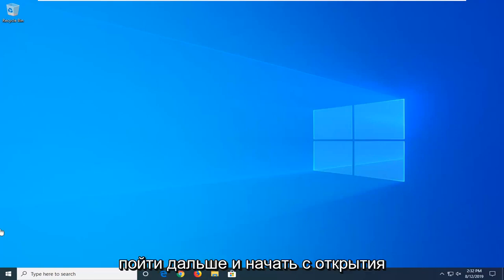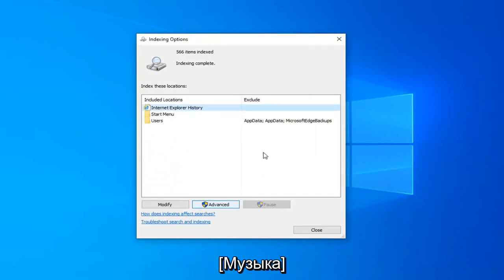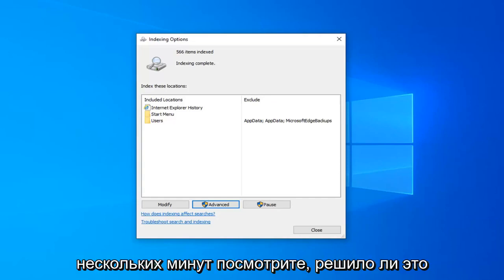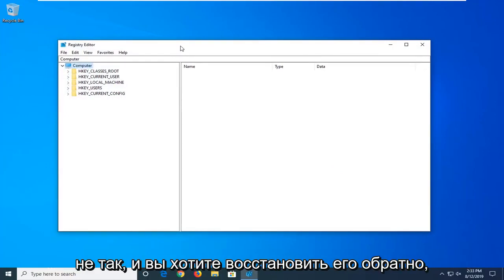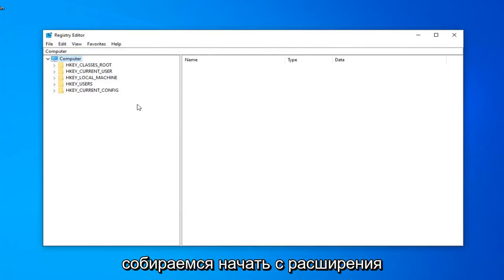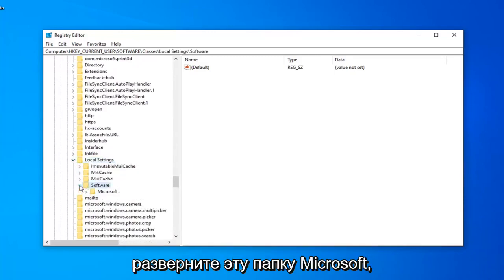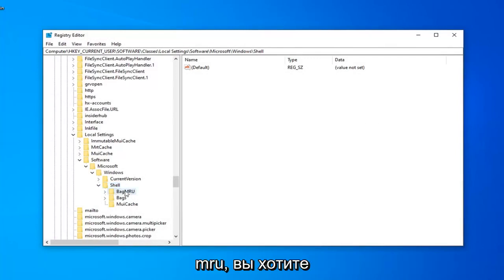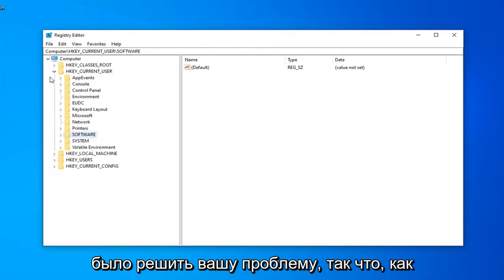Исправить медленные папки в Windows 10/11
Проблемы с медленной загрузкой папок проводника Windows FIX

Такое поведение без ответа/замедления обычно наблюдается при просмотре папки «Загрузки», поэтому вполне вероятно, что это произошло и с вами. Windows старается разумно относиться к файлам, которые вы храните в своих папках, и таким образом оптимизирует параметры просмотра и сортировки изображений или видео. При любой из этих настроек он попытается создать миниатюры для всех ваших файлов (даже если они не являются изображениями или видео) и каждый раз отнимать драгоценные секунды вашего времени.

Есть любопытное явление, с которым, вероятно, сталкивались многие из вас: даже на быстром компьютере есть некоторые папки, которые Windows загружает с мучительной медлительностью. К счастью, исправить это просто, и результаты немедленные.

Почему ваши папки загружаются так медленно
Существует давняя функция проводника Windows, восходящая к Windows Vista, в которой вы можете указать проводнику Windows, какой контент находится в определенных папках, чтобы оптимизировать способ отображения этого содержимого.

Например: вы можете указать проводнику Windows, что в определенной папке хранятся ваши музыкальные файлы, и он представит эти файлы в наиболее удобном для просмотра музыке виде (например, в формате подробного списка с автоматически включенными параметрами столбца, такими как время воспроизведения файла). Даже если вы никогда не указываете проводнику Windows, что делать, он автоматически устанавливает для некоторых папок различные настройки по умолчанию (папка библиотеки «Музыка», естественно, по умолчанию настроена на отображение файлов музыкального типа), а затем использует функцию под названием «Автоматическое обнаружение типа папки» на отдыхать. Система автоматического обнаружения — это наилучшее предположение о том, что находится в папке, на основе количества файлов различных типов, последних добавленных файлов и т. д.

Вопросы, рассмотренные в этом руководстве:
медленная загрузка папок windows 10
медленная загрузка папок windows 7
медленное открытие папок windows 10
папка открывается очень медленно
новая папка медленная windows 10
Проблемы с медленной загрузкой папок в проводнике Windows
исправить проблемы с медленной загрузкой папок Windows
папка загружается медленно windows 7
медленно открывать папку виндовс 10
папка загружается медленно windows 10

После обновления с более старой версии Windows до Windows 10 довольно много пользователей начали сталкиваться с проблемой в проводнике, когда проводник либо просто ничего не загружал, либо загружал данные невероятно медленно, что часто приводило к тому, что только небольшая часть загружаются данные. Это была проблема, которая беспокоила многих пользователей Windows, которые обновились до Windows 10 со старых версий операционной системы.

Благодаря тяжелой работе и самоотверженности нескольких пользователей Windows 10, которые сталкивались с этой проблемой в прошлом, виновником оказалась служба поиска Windows, которая запускалась автоматически каждый раз, когда компьютеры затронутых пользователей загружались и они регистрировались. в них. В таком случае простое решение этой проблемы — отключить службу поиска Windows. Однако отключение службы поиска Windows может иметь несколько довольно серьезных последствий — хотя функция поиска в проводнике файлов работает отлично после отключения службы поиска Windows, панель поиска на панели задач больше не работает, а также с некоторыми функциями Cortana.

Проводник (ранее известный как Проводник Windows) — это компонент Microsoft Windows, впервые представленный в Windows 95. Проводник — это компонент графического пользовательского интерфейса (GUI), файловый менеджер, который позволяет пользователям операционной системы Windows редактировать данные и управлять ими. файлы и другой контент, хранящийся на их компьютерах. По сути, это то же самое, что и проводник Windows, но с дополнительными функциями и функциями.